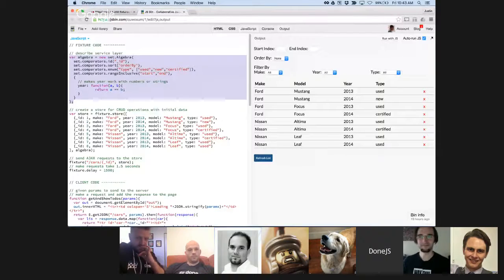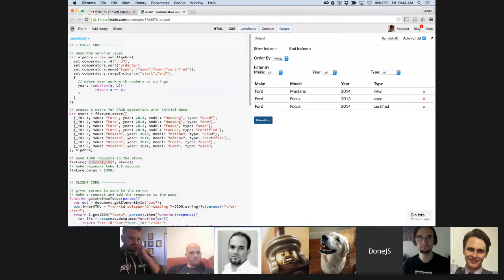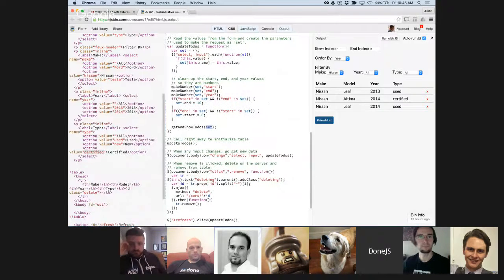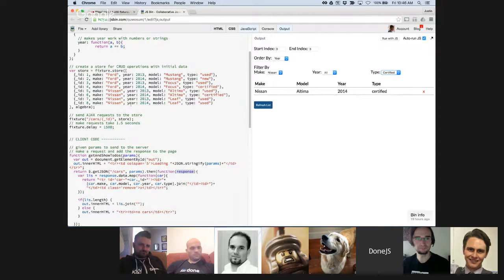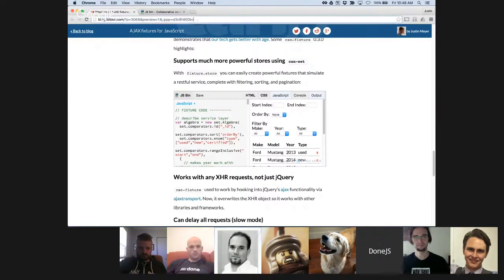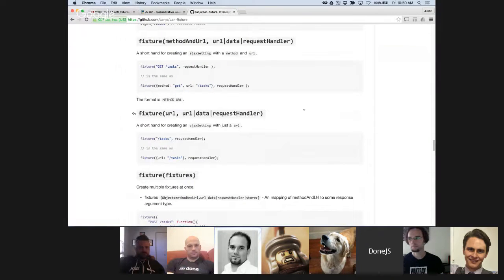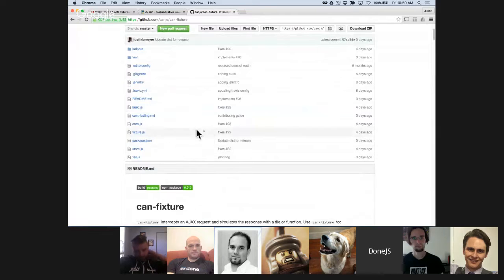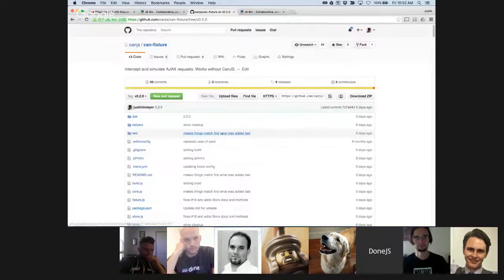DoneJS Contributors Meeting - 2016 - 04 -15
Learn what's happening this week in DoneJS, CanJS, StealJS, jQuery++ and FuncUnit